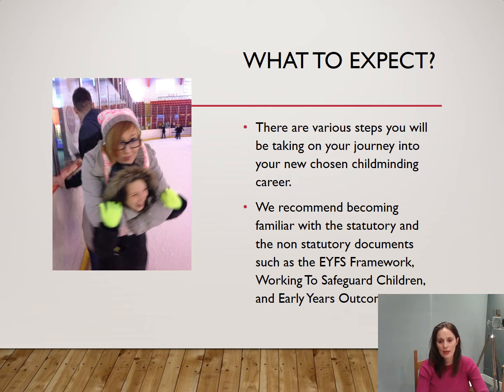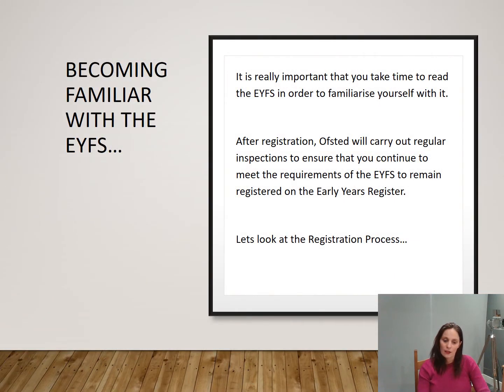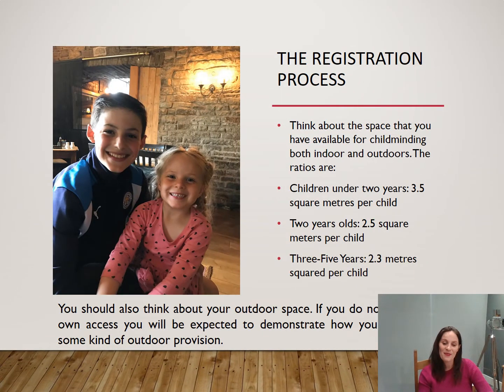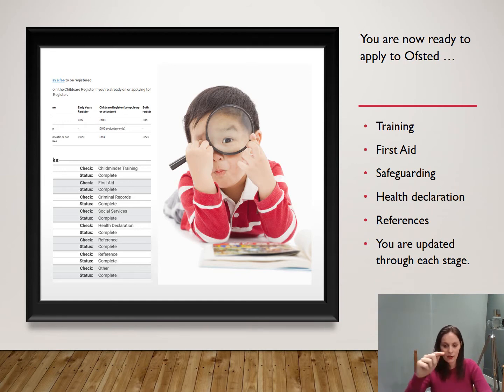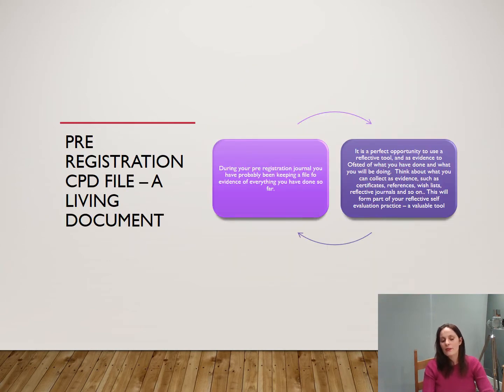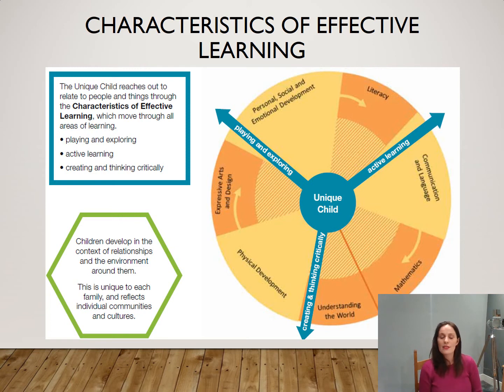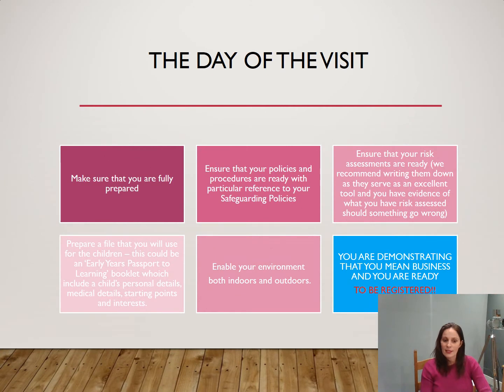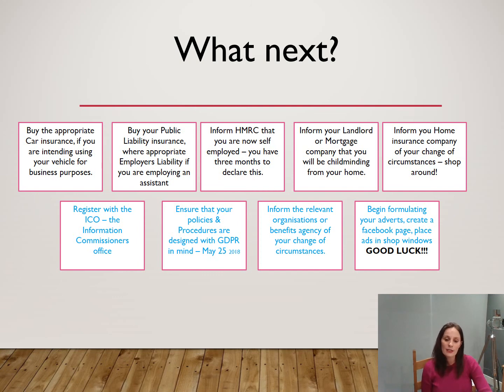How to Register as a Childminder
A short presentation on how to become a Registered Childminder. Learn about what is involved and how to apply to Ofsted.